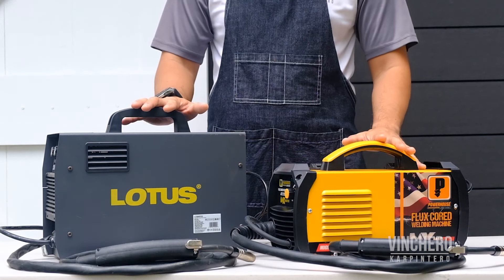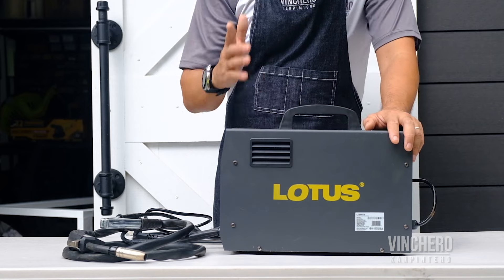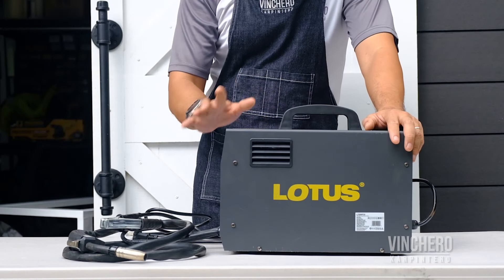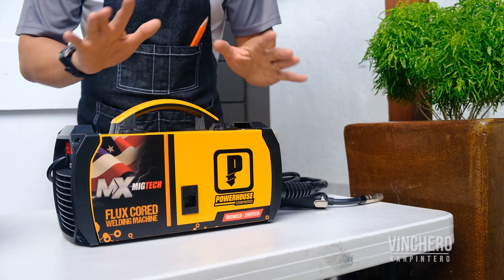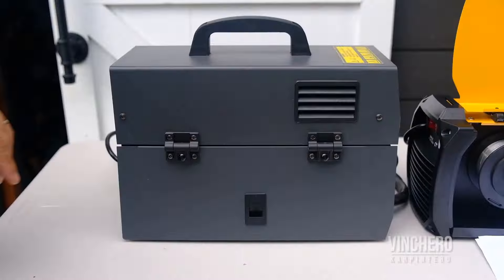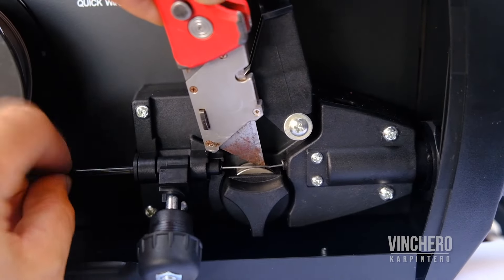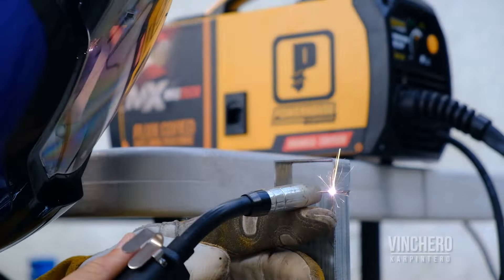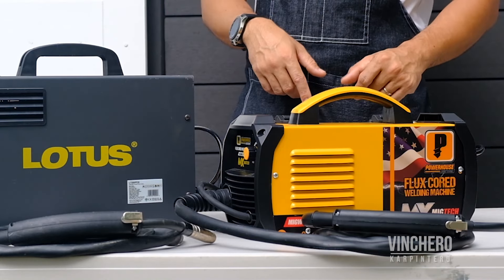MIG WELDER BATTLE Powerhouse VS Lotus Review (gasless)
This is a quick review of the Lotus gasless MIG welder with model LT200FCX vs the Powerhouse gasless MIG welder with model MX Migweld-200Tech.